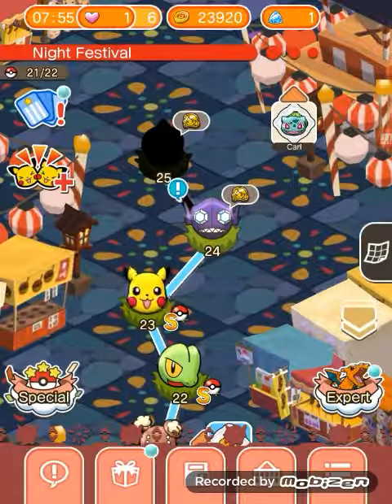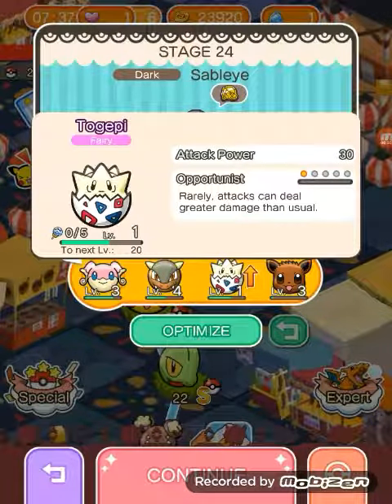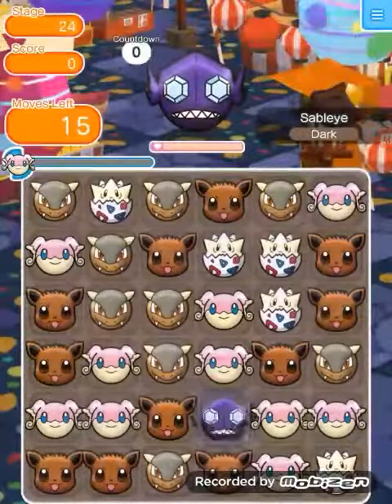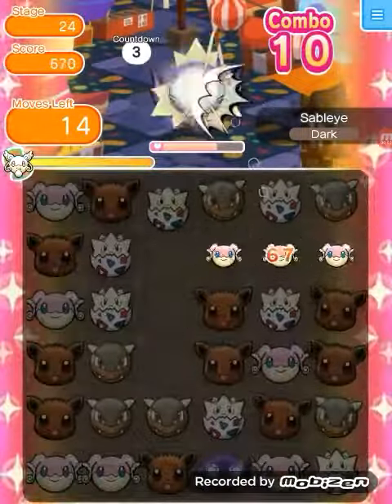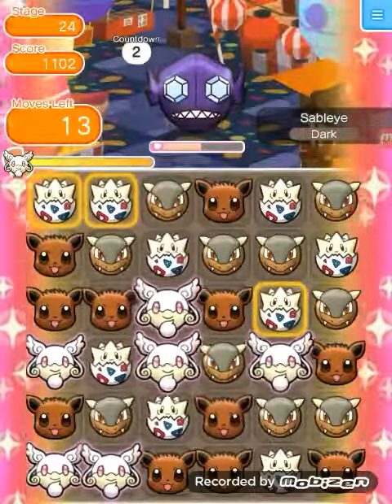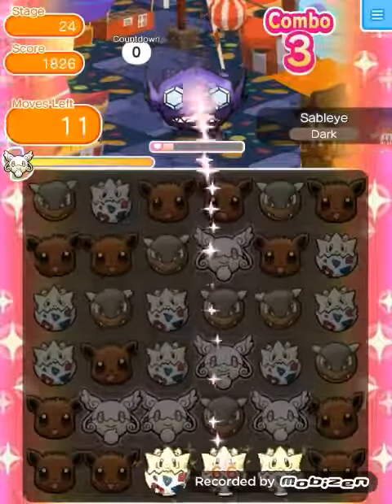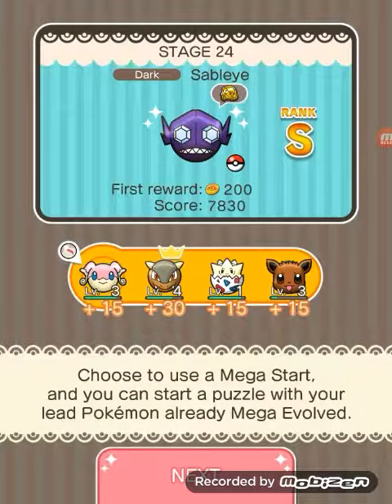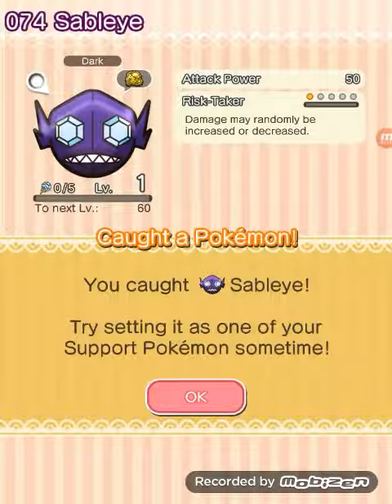Pokémon Shuffle Part 4 Sableye Tips and Tricks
Nowadays, my Sableye's level is maxed out. Otherwise, hoped you enjoy this video.